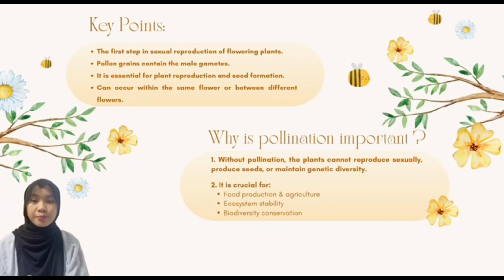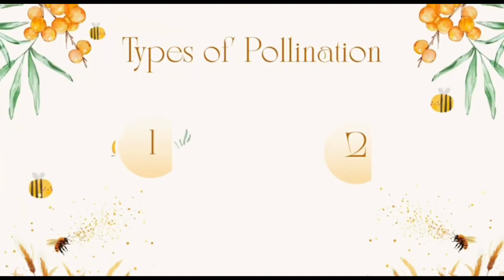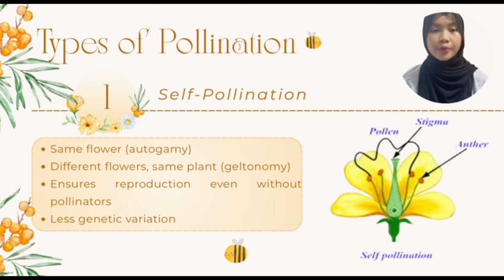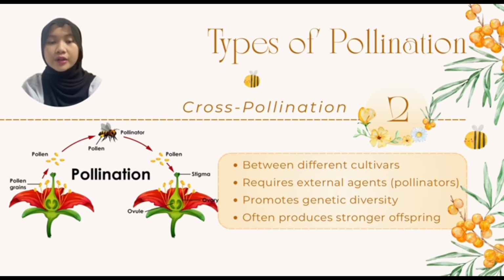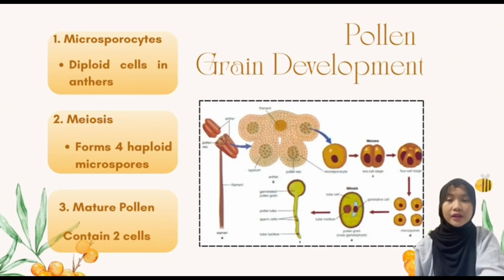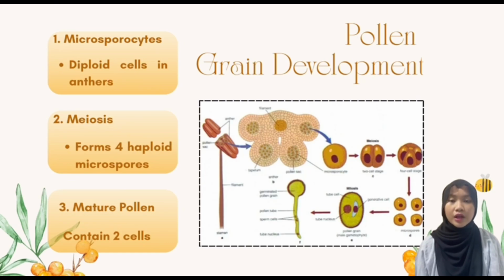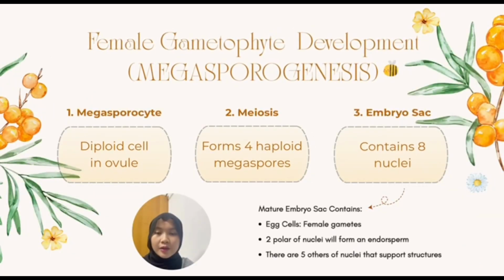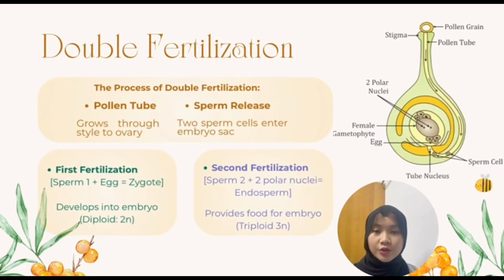Pollination and Fertilization Processes & Life Cycle